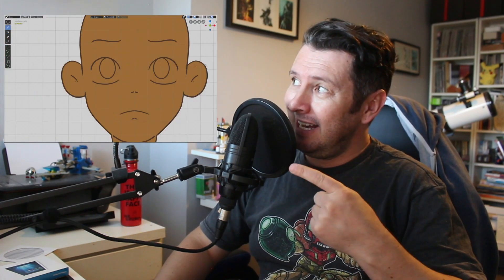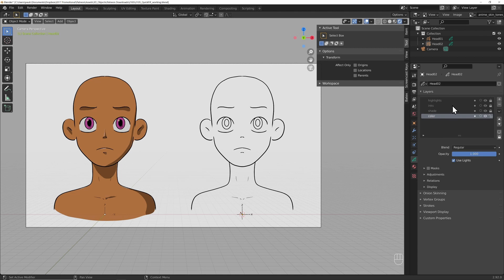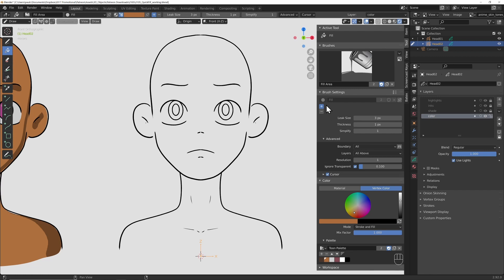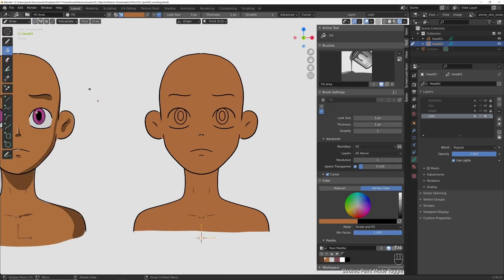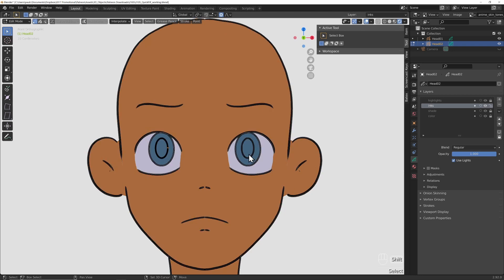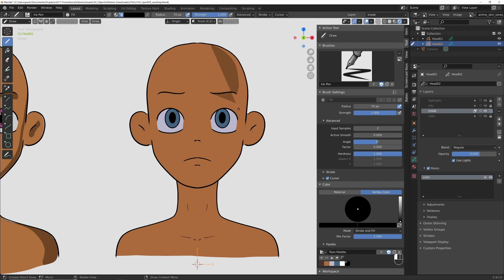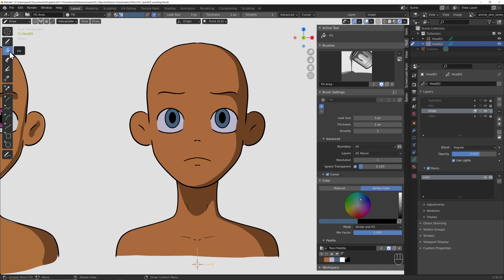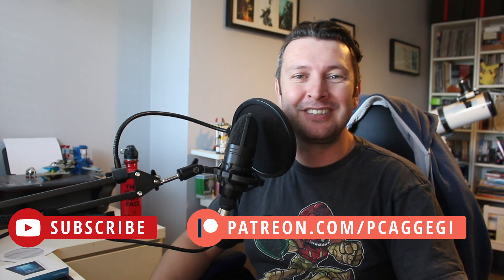Grease Pencil Quick Tip UPDATE: bucket fill and masking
In this update of an older tutorial, I'll show you how to effectively use the bucket fill tool, and how to properly create masks.

2:02 - Using the Fill Tool, inverted fill and boundary lines
5:37 - Masking and creating a shadow
7:36 - SHIFT-Bucket Fill to create shape